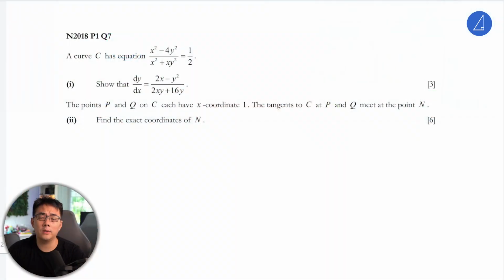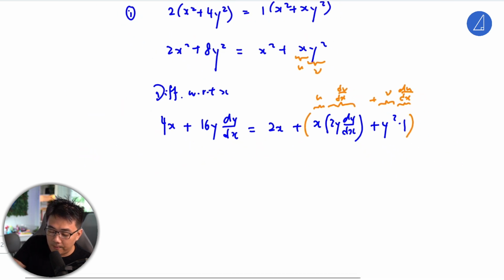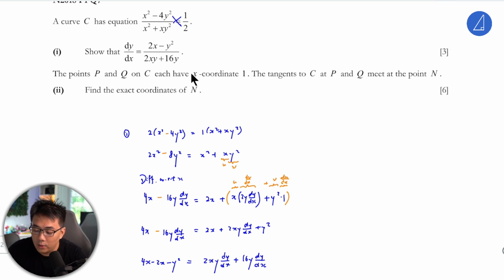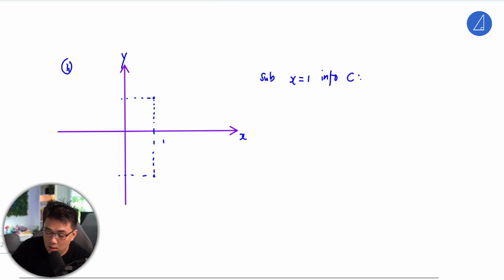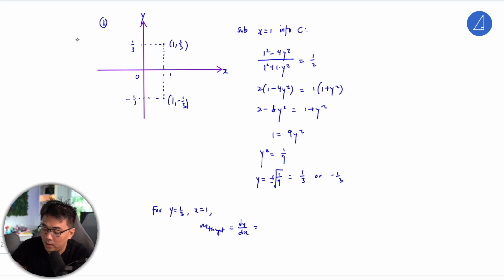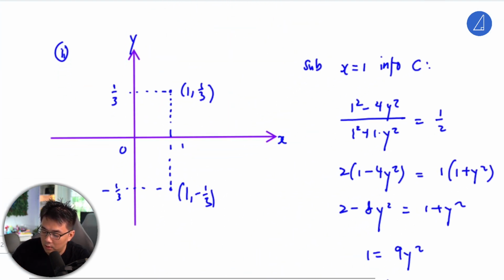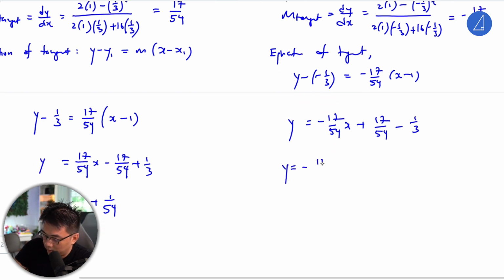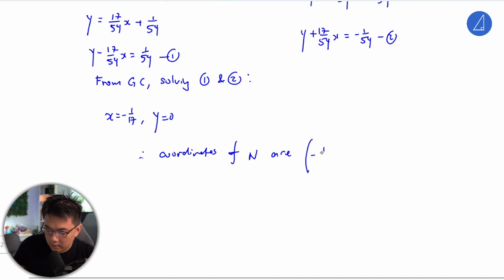[Tim Gan Math | H2 Math Tuition]💡 Applications of Differentiation💡: A Level 2018 Paper 1 Q7